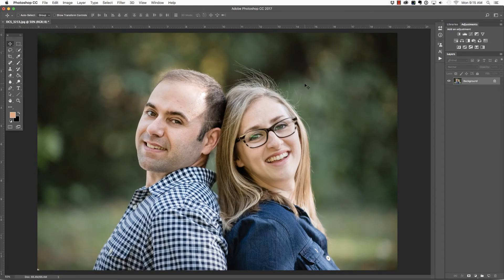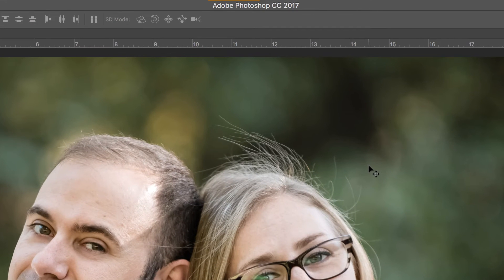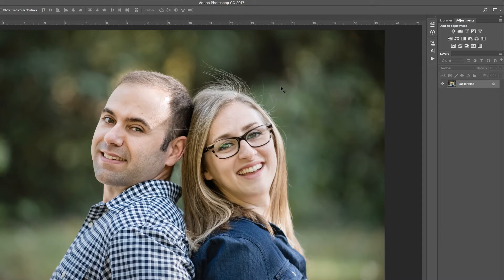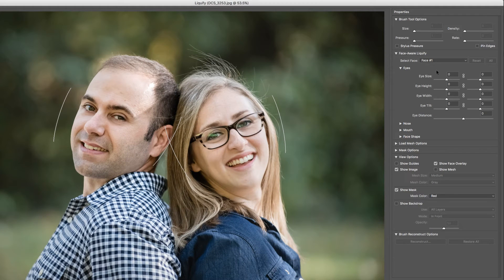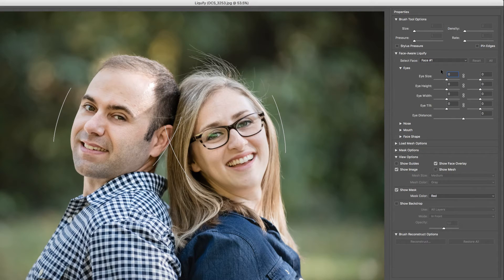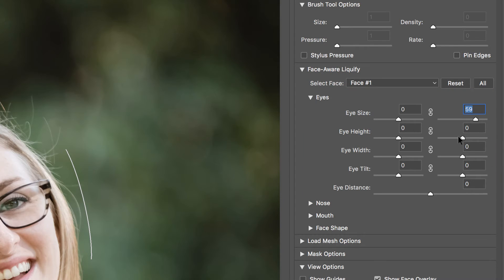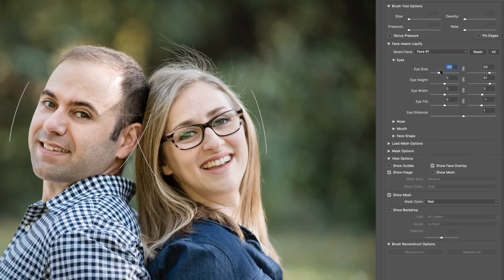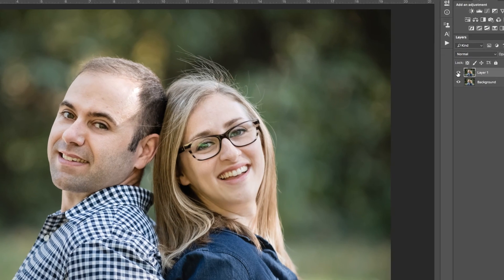New Photoshop CC 2017 Face Aware Liquify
In this video, I share how to independently change the shape of the eyes using the newly updated face aware liquify tool inside of Photoshop.